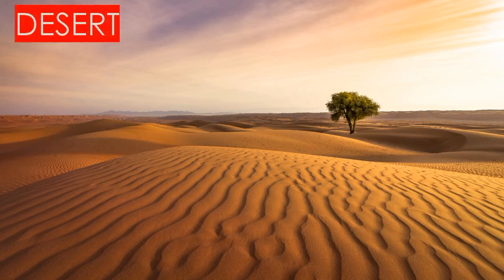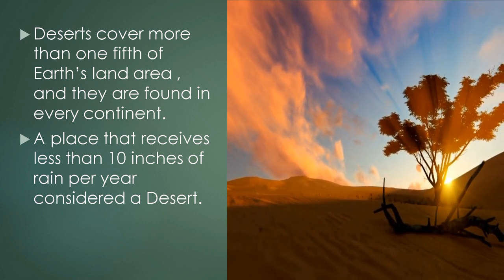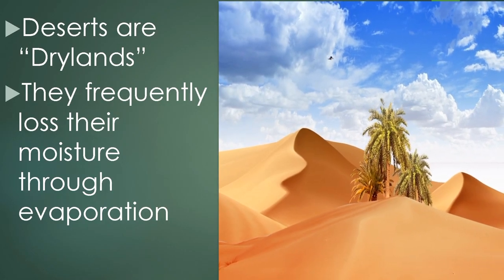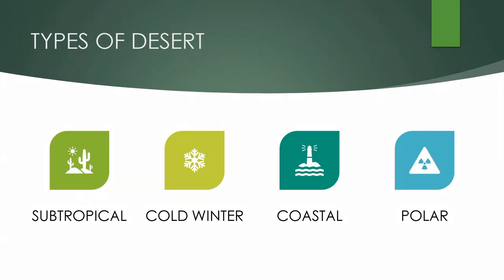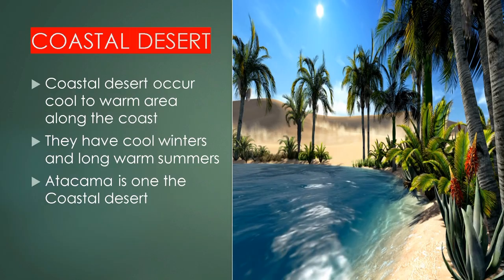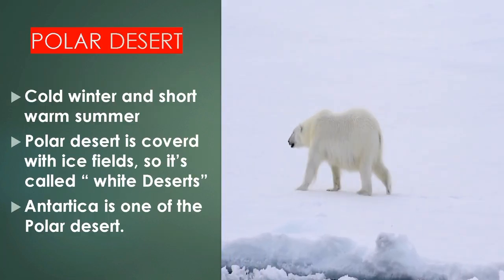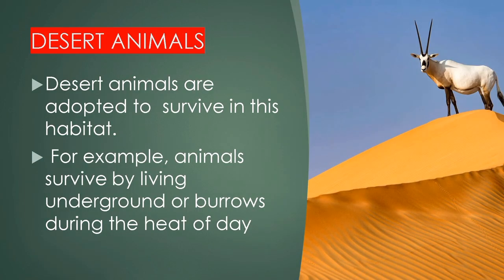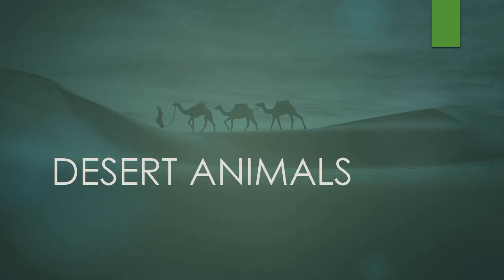Yay !!! Desert Animals | Educational Videos for Kids | Vikavish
In this video, we will learn about deserts and desert animals. Wonderful bunch of animals information for kids